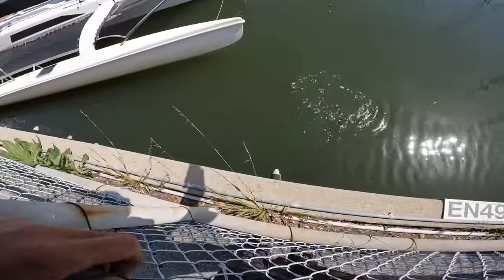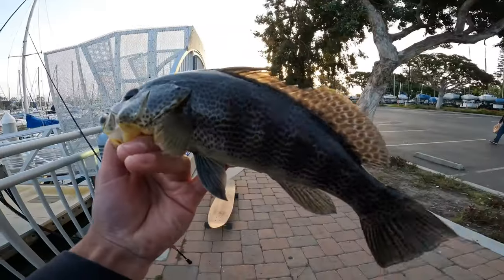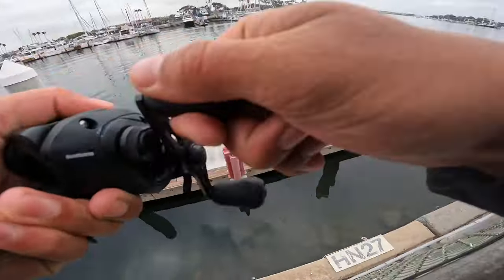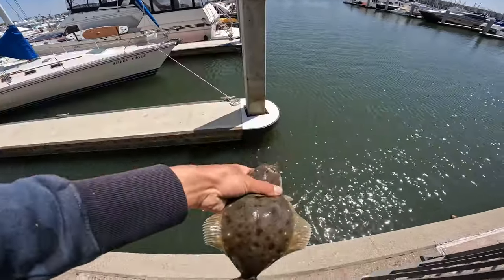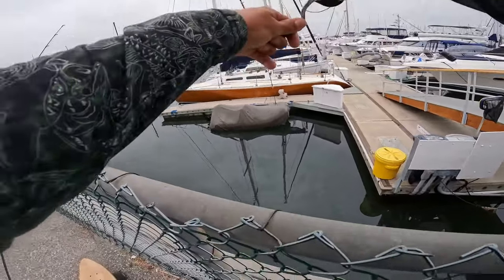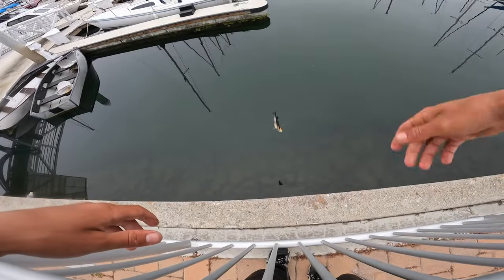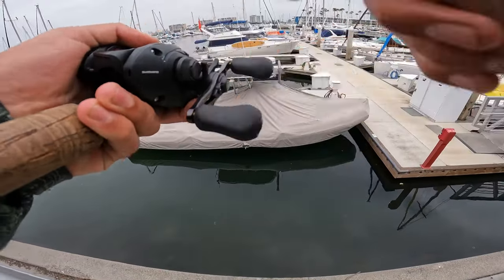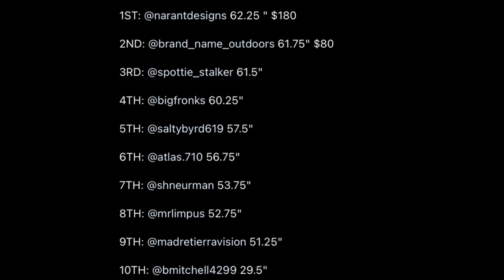spotted bay bass tournament (Southern California)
So in todays video is a Completion of a three day tournament in Southern California I had a lot of fun fishing it hopefully you guys have a lot of fun watching it and if you guys want to see any of the gear that I use click right down below thanks for watching and subscribing 😃

Ultralight rod
Ultralight spinning reel
Baitcaster rod
Baitcaster reel
Power pro braid
Fluorocarbon line
Zoom fluke
Eagle claw Jig heads
Calico cocktail scent
Spike it chartreuse